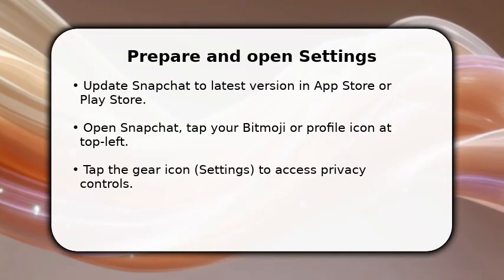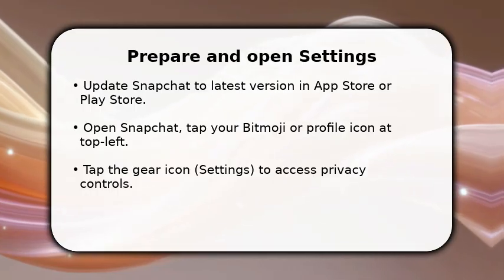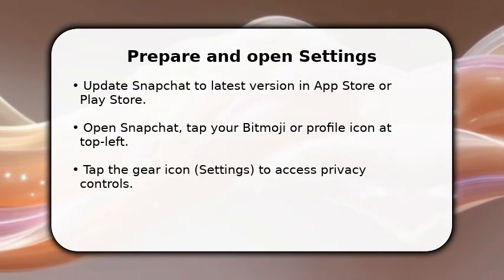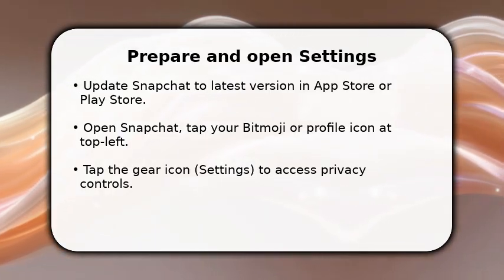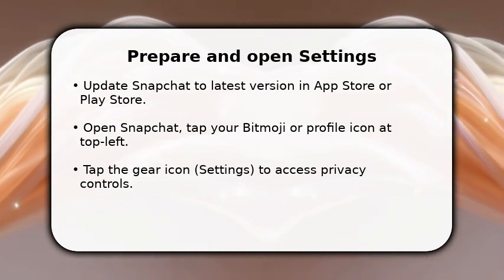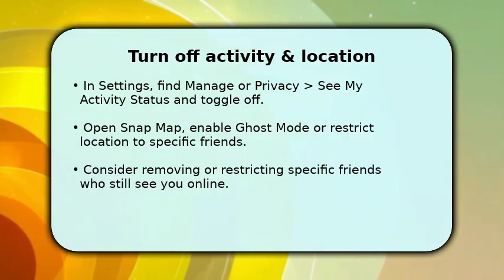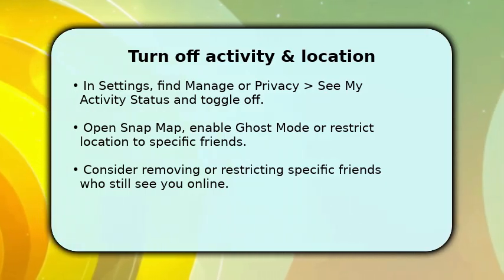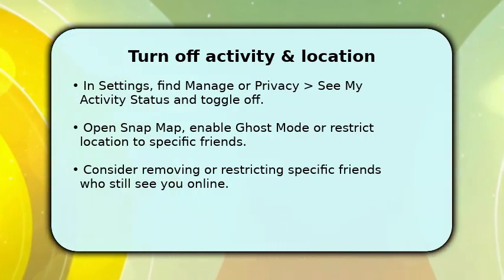How to Remove Online on Snapchat - Step by Step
How to Remove Online on Snapchat - Step by Step | 🔒 Surfshark VPN Deal — Stay private and secure. $1.99/mo + 3 Months Free ▸

Learn the easy steps to remove someone' extraneous presence on your Snapchat story with this comprehensive guide. Discover how privacy settings can be adjusted and follow along as we walk you through each stage of deletion, ensuring a quick resolution without losing precious memories.

Snapchat, remove someone from my Story, privacy setting on Snapchat, how to delete friend's story, managing your Snapchat friends list